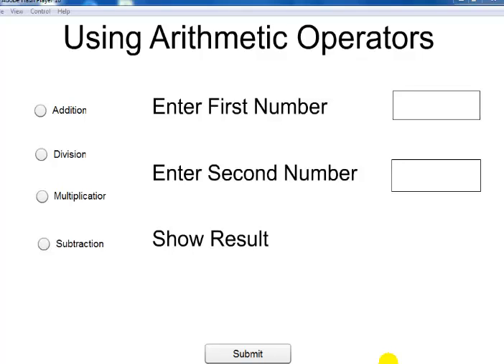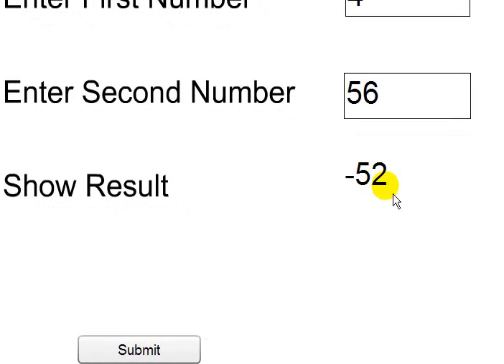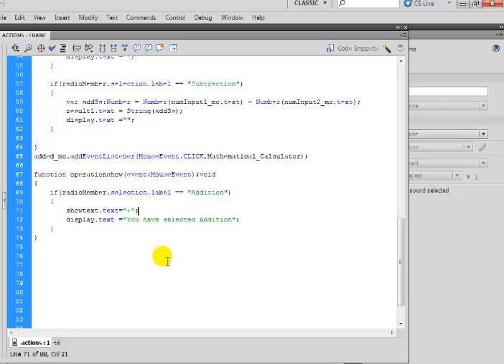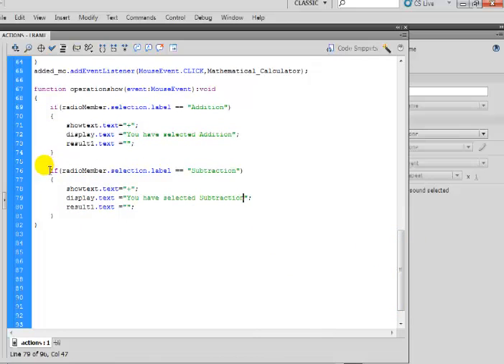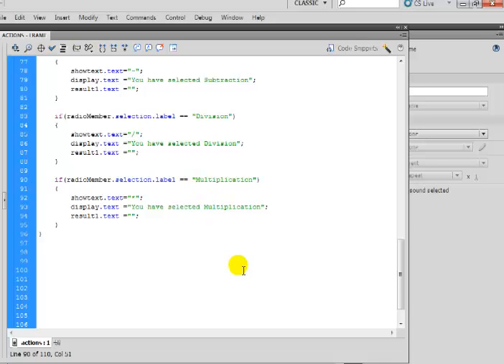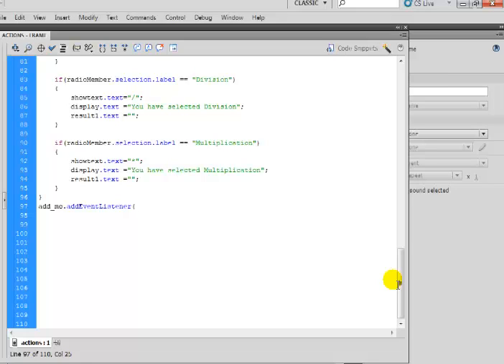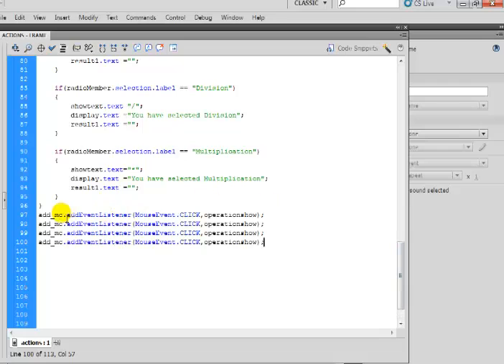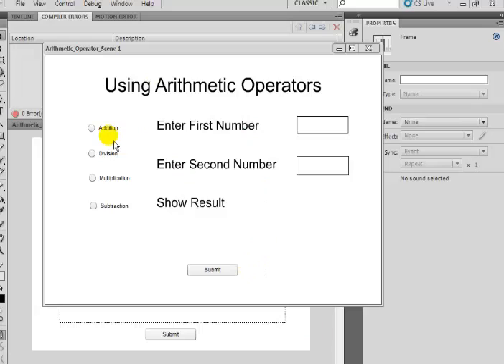How to Create Arithmetic Calculations using Radio Button - Flash Tutorial 2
Flash Tutorial How to Calculate Using Arithmetic Operators using Radio Button  i.e. (+, -, /, *)